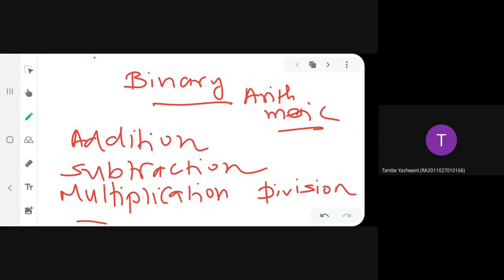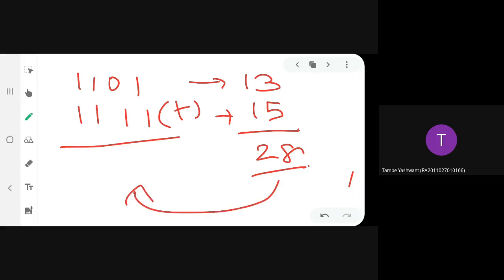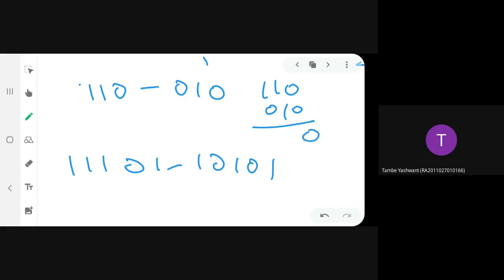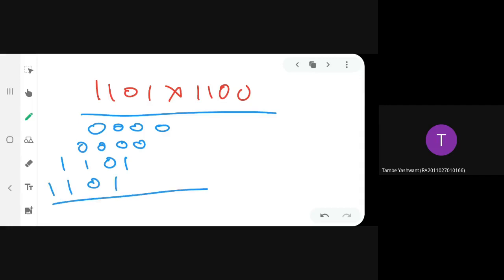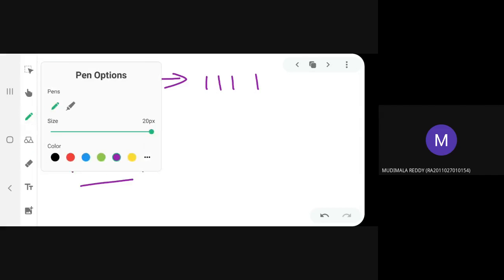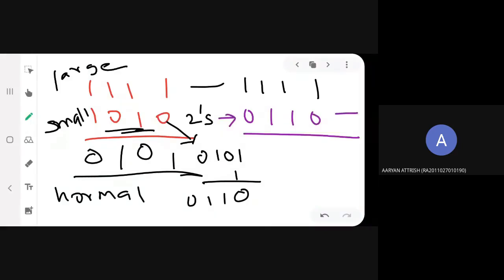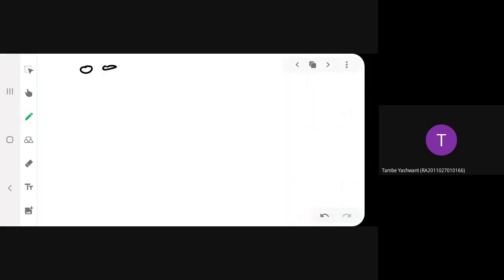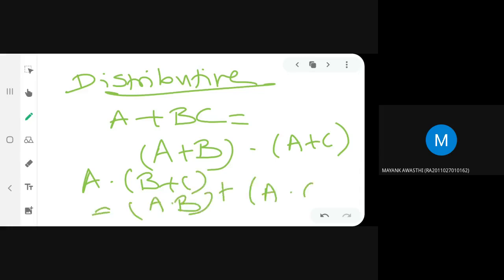jan19_binaryarithmetic_bcd_booleanarithmetic